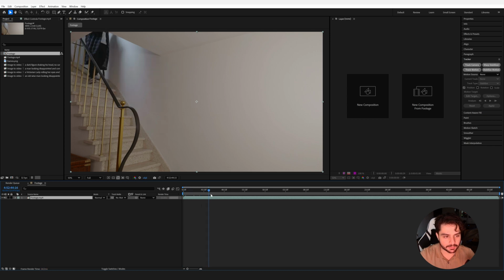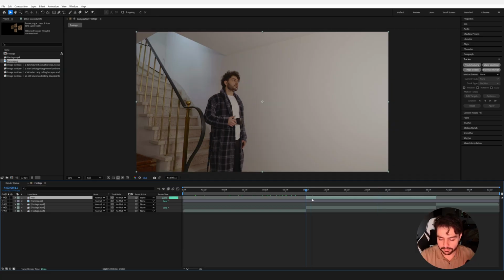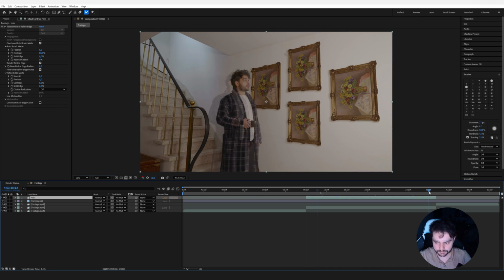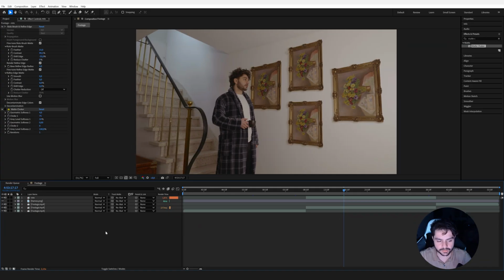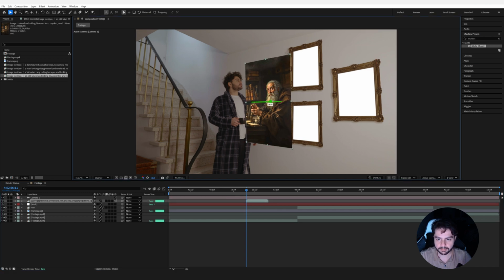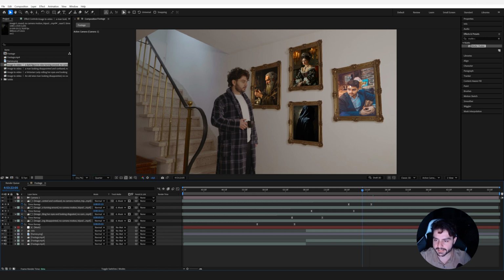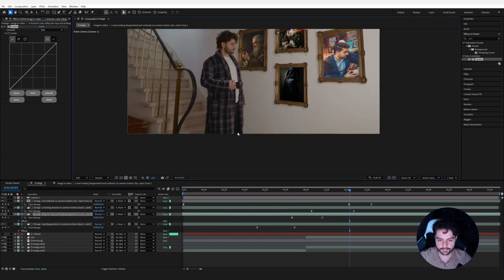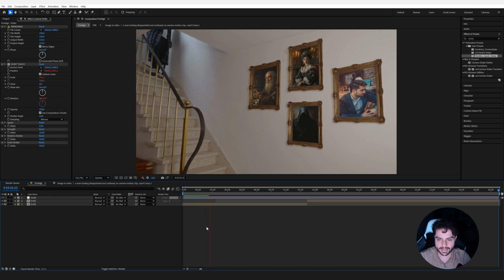How to create Harry Potter Magical Paintings with After Effects & Pollo.AI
In this tutorial, I will show you exactly how to make paintings come to live (Like in the Harry Potter hallway) using After Effects and Pollo.AI.